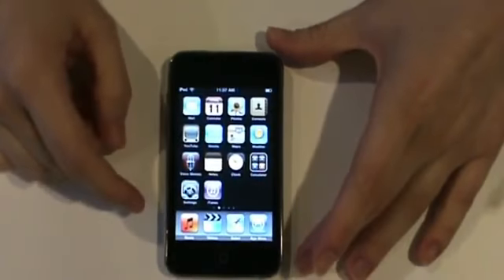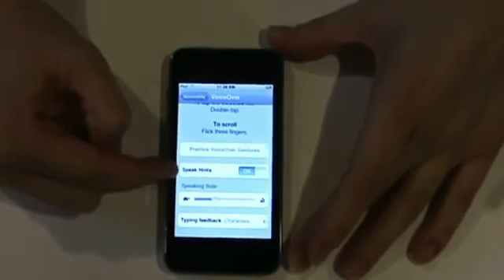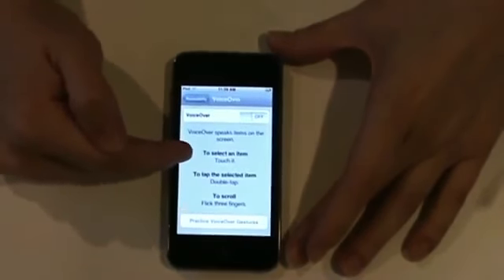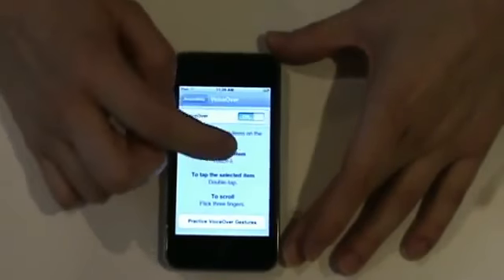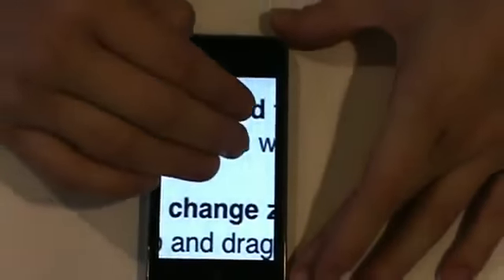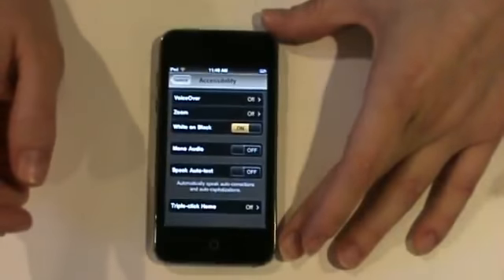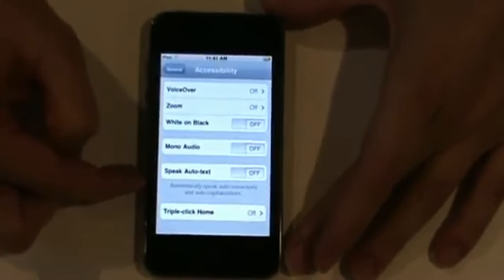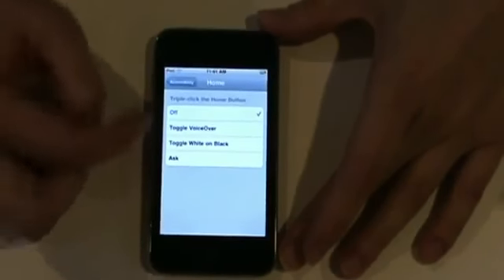iPod Touch_ Accessibility Functions